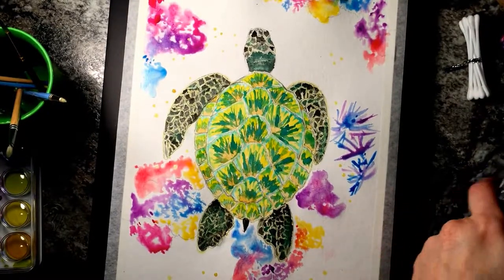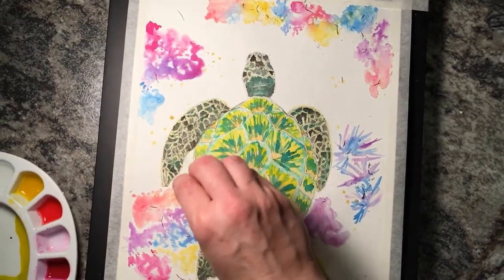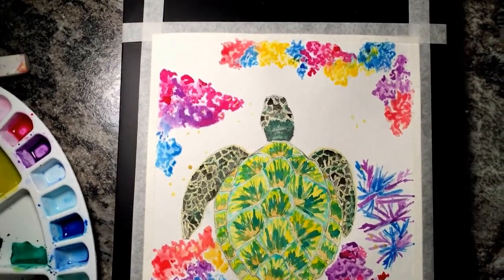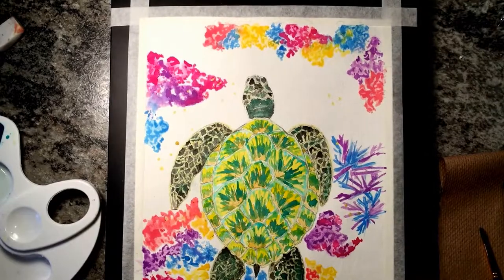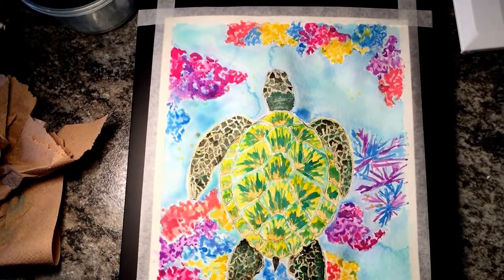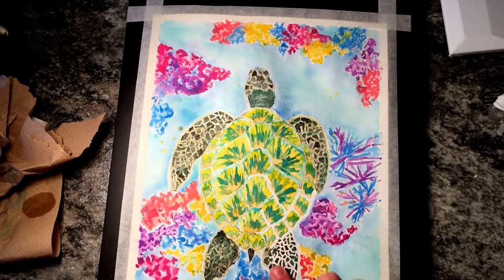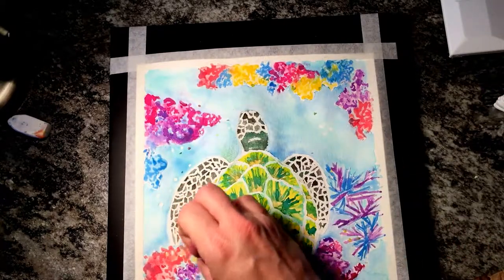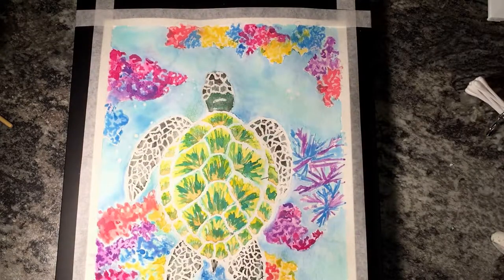Sea Turtle Watercolour Tutorial Part 2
The second part of an adventure in watercolour painting